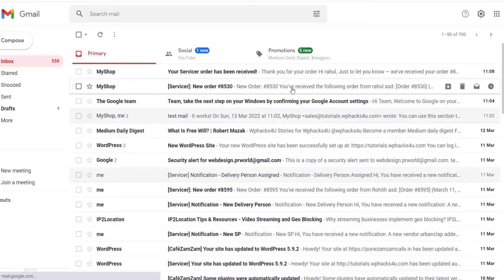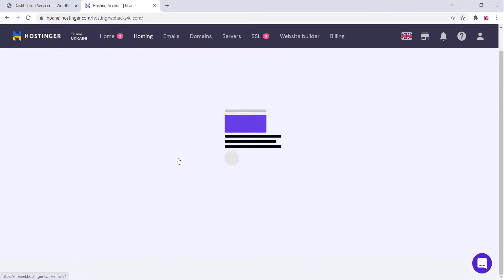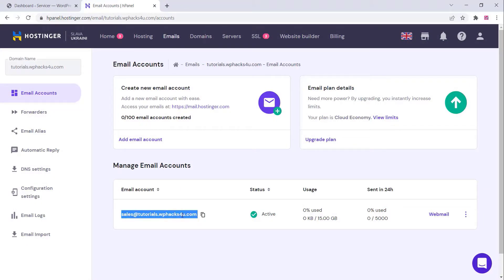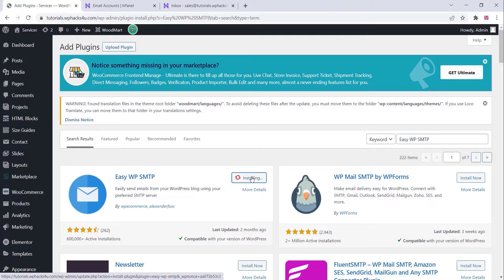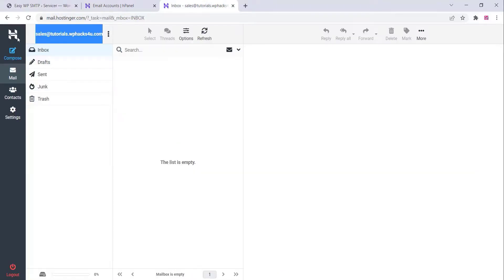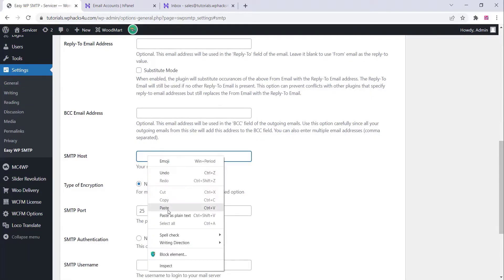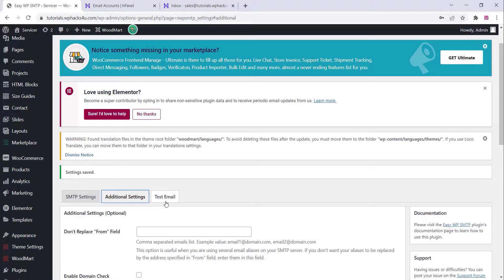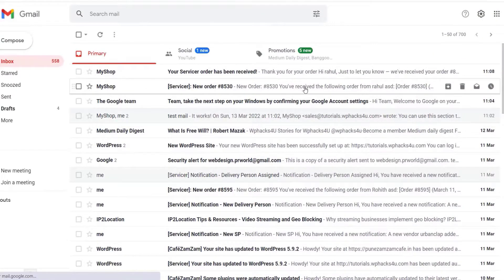How to Fix WordPress “Not Sending Emails” Issue? - Hostinger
Easy WP SMTP allows you to configure and send all outgoing emails via a SMTP server. This will prevent your emails from going into the junk/spam folder of the recipients.

EASY WP SMTP FEATURES
Send email using a SMTP sever.
You can use Gmail, Yahoo, Hotmail’s SMTP server if you have an account with them.
Seamlessly connect your WordPress blog with a mail server to handle all outgoing emails (it’s as if the email has been composed inside your mail account).
Securely deliver emails to your recipients.
Option to enable debug logging to see if the emails are getting sent out successfully or not.
Option to Export and Import the SMTP settings.
EASY WP SMTP PLUGIN USAGE
Once you have installed the plugin there are some options that you need to configure in the plugin setttings (go to Settings-Easy WP SMTP from your WordPress Dashboard).

a) Easy WP SMTP General Settings

The general settings section consists of the following options

From Name: The name your recipients will see as part of the “from” or “sender” value when they receive your message
SMTP Host: Your outgoing mail server (example: smtp.gmail.com)
Type of Encryption: none/SSL/TLS
SMTP Port: The port that will be used to relay outbound mail to your mail server (example: 465)
SMTP Authentication: No/Yes (This option should always be checked “Yes”)
Username: The username that you use to login to your mail server
Password: The password that you use to login to your mail server
For detailed documentation on how you can configure these options please visit the Easy WordPress SMTP plugin page

b) Easy WP SMTP Testing & Debugging Settings

This section allows you to perform some email testing to make sure that your WordPress site is ready to relay all outgoing emails to your configured SMTP server. It consists of the following options:

Subject: The subject of your message
Message: A textarea to write your test message.
Once you click the “Send Test Email” button the plugin will try to send an email to the recipient specified in the “To” field.